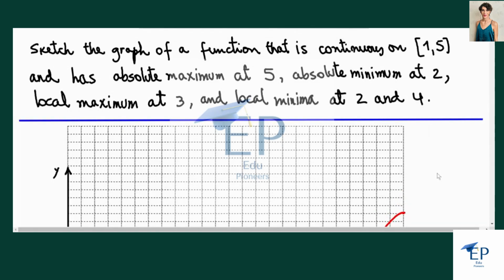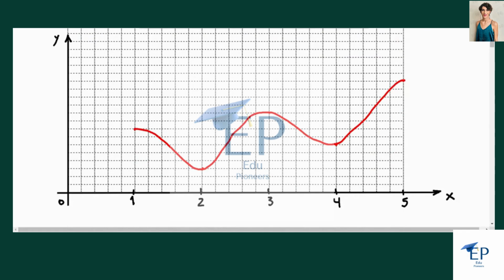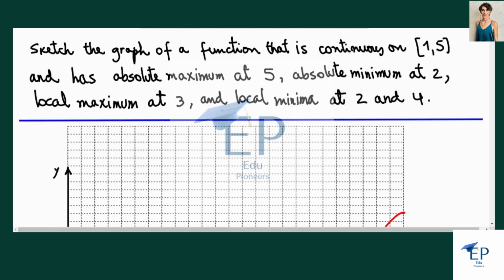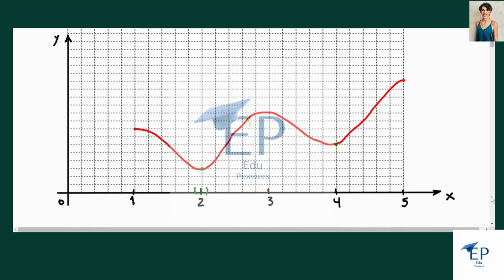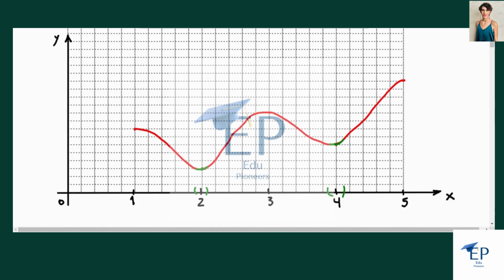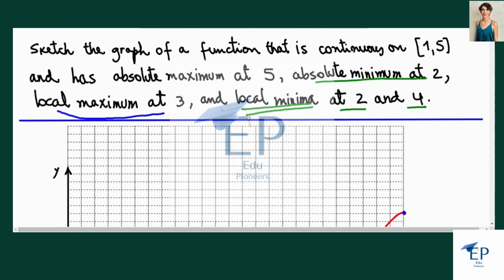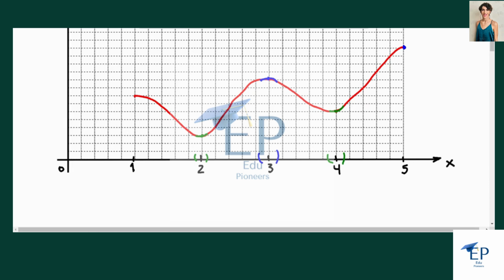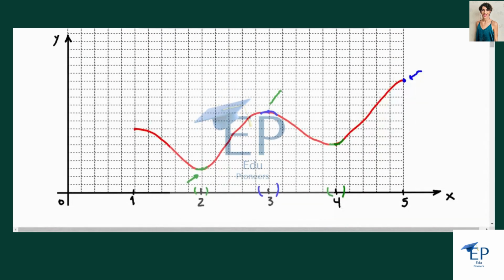[Math] Sketch the graph of a function that is continuous on and has the given properties. Absolute